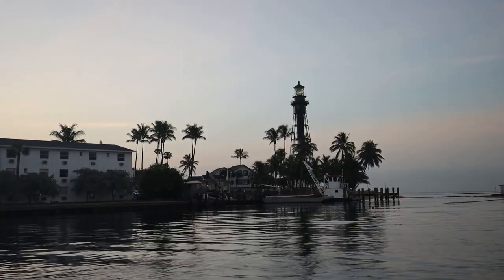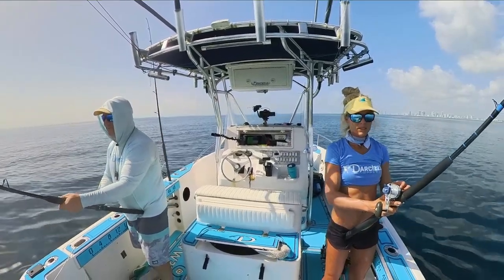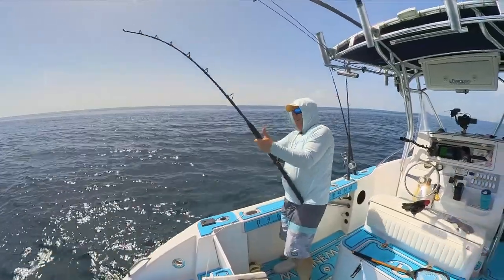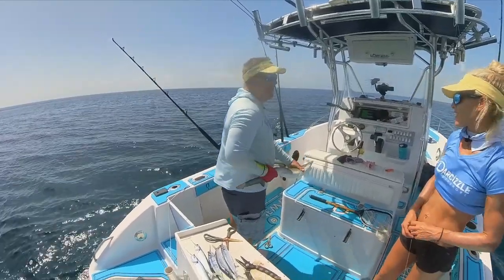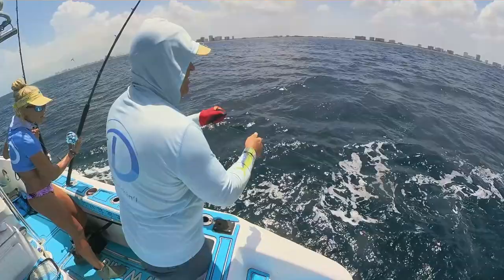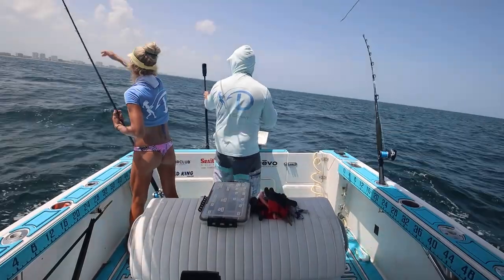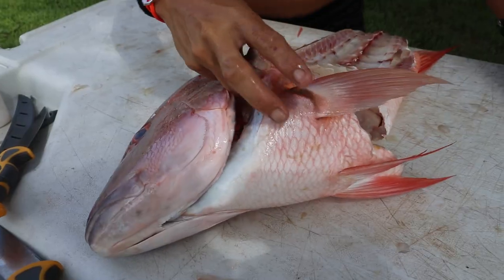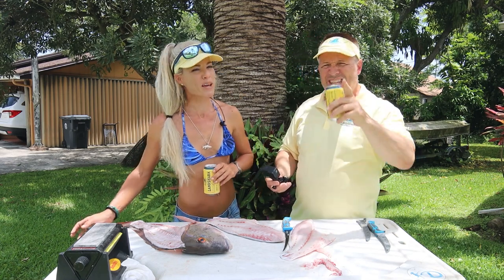Fishing a Popular Florida Reef for Dinner Fish! (Fort Lauderdale Offshore Fishing)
In this video, Florida fishing couple goes saltwater bottom fishing on a popular Florida reef to catch some dinner fish! Fishing live grunts and dead bait, we find secret fishing spots and catch grouper and snapper.

Let me know if you are interested in the Trolling Guide

▬▬▬▬▬▬ FAN MAIL ▬▬▬▬▬▬
Darcizzle Offshore
Lantana, FL
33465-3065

8.8.23
130pm